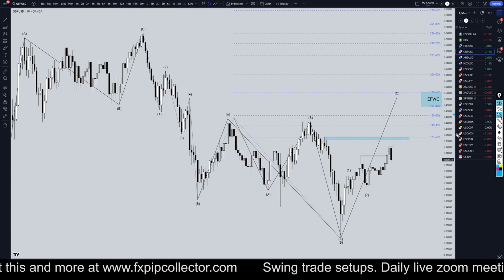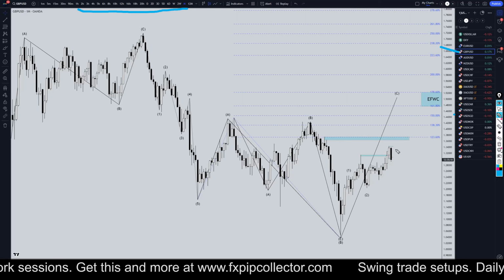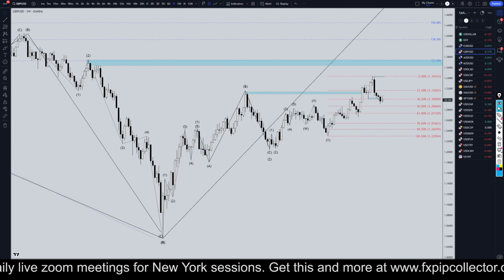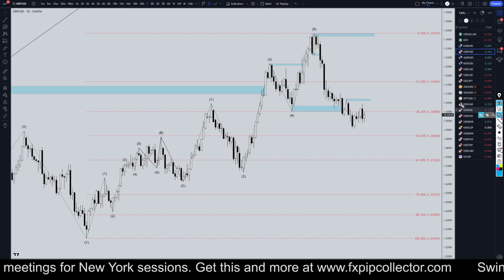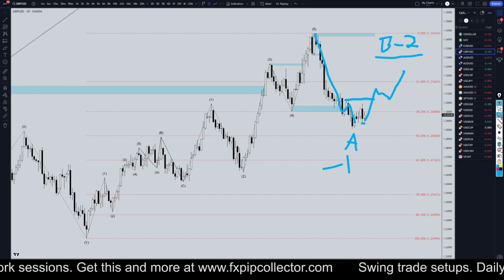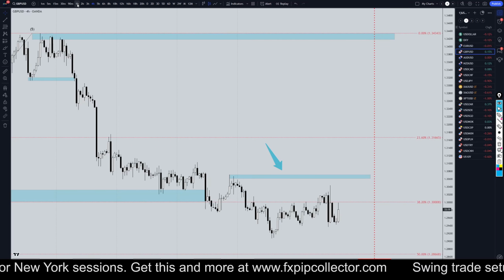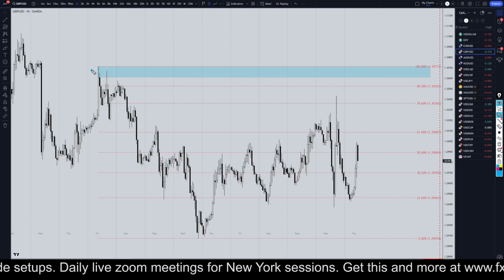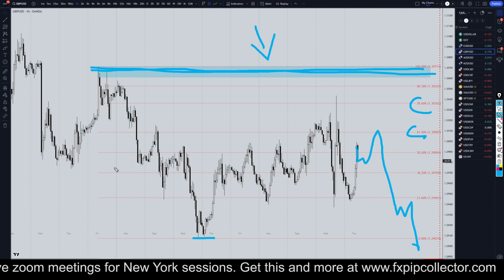Latest GBPUSD Forecast and Technical Analysis for October 31, 2024